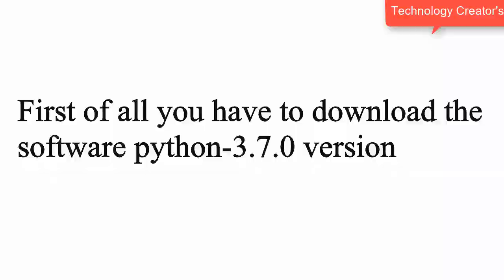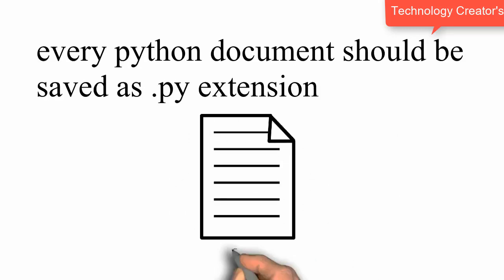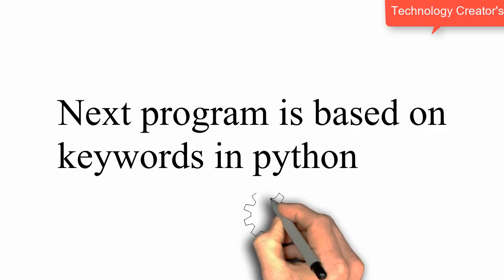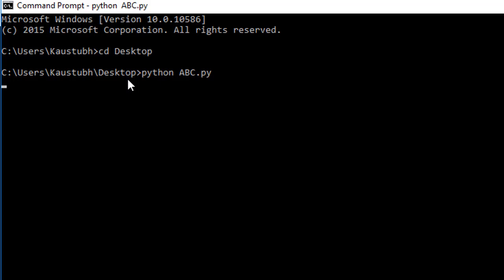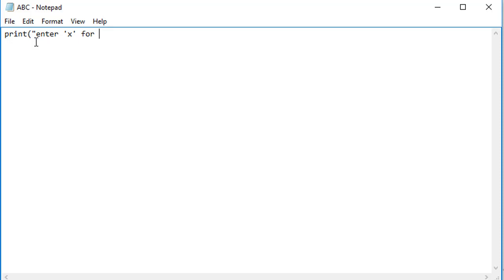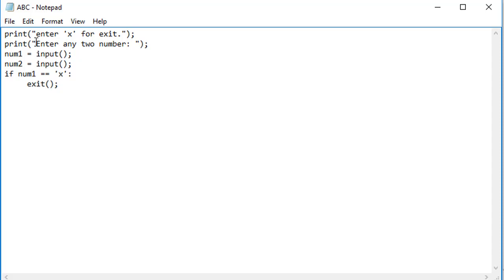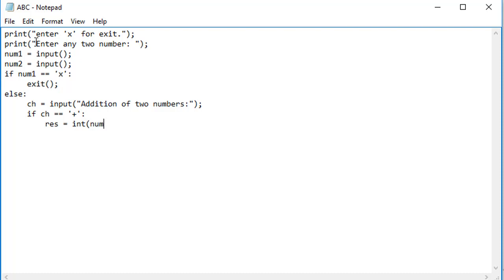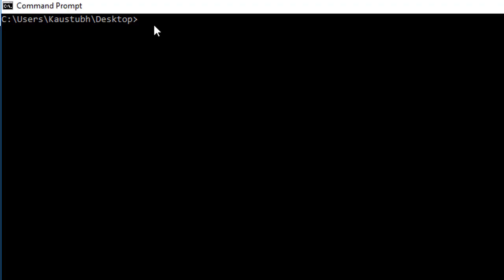programming in python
This video is about the basic concepts in python programming. some basic programs are being implemented in python such as Hello world, user input & arthmetic operation's like addition subtraction, division & multiplication. Also which software is to be used for python programming the basic idea of how to code in python
Python downloading link: